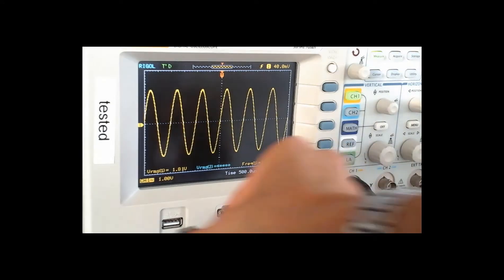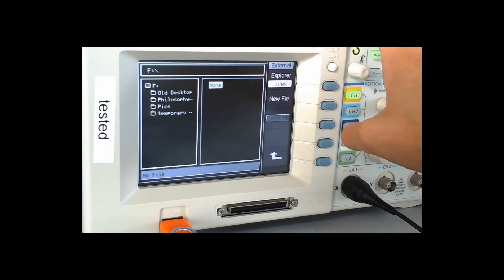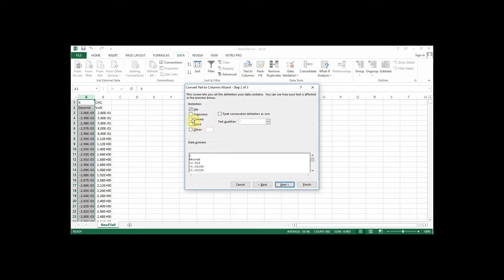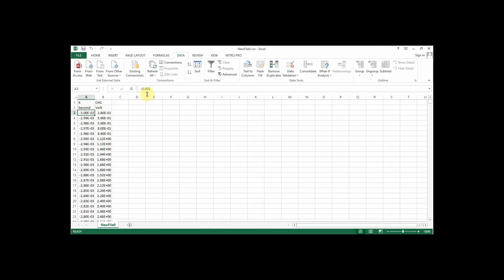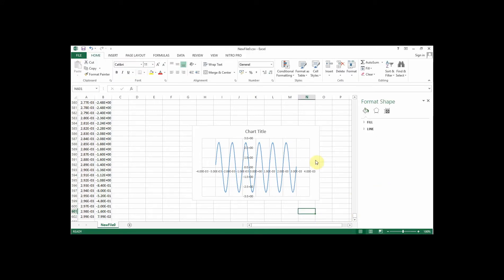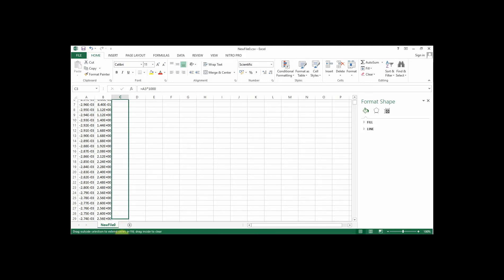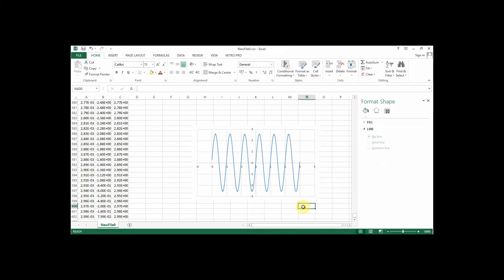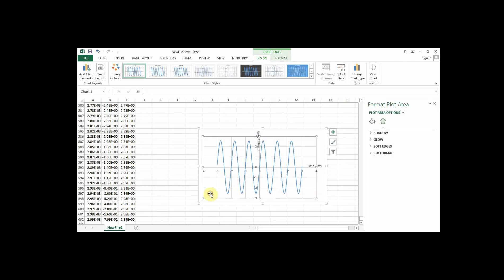Electronics Tutorial: Data from Oscilloscope to Excel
How to get your data off the oscilloscope onto a USB and plot this in Microsoft Excel